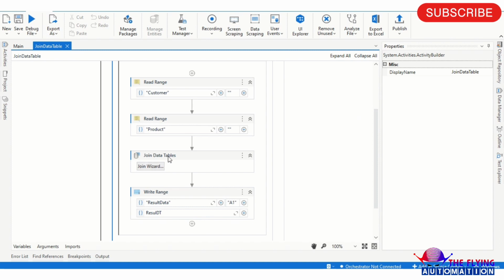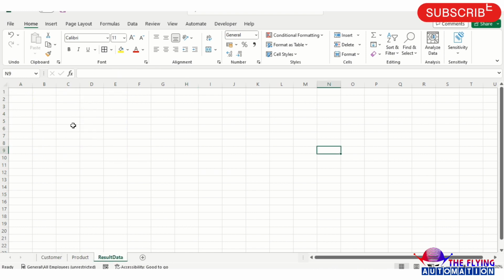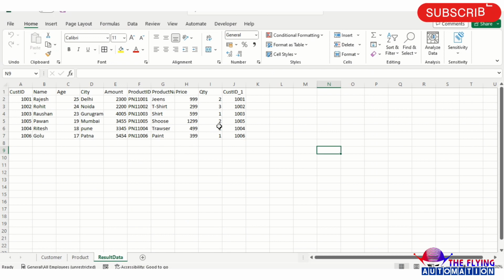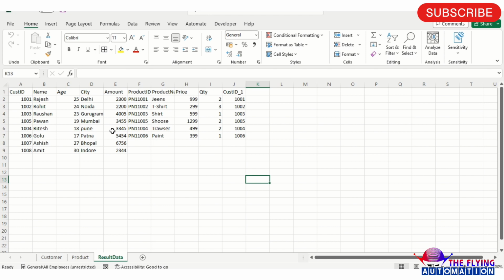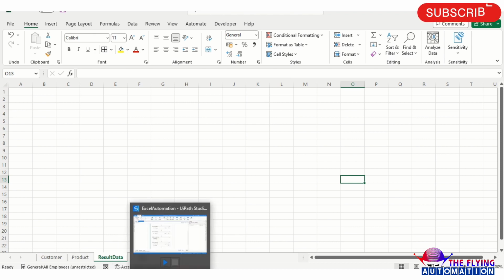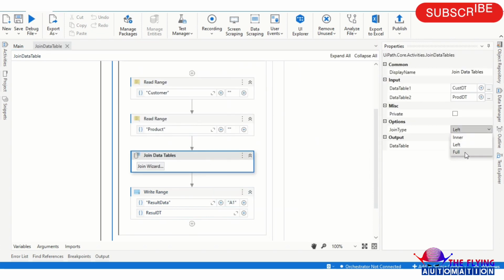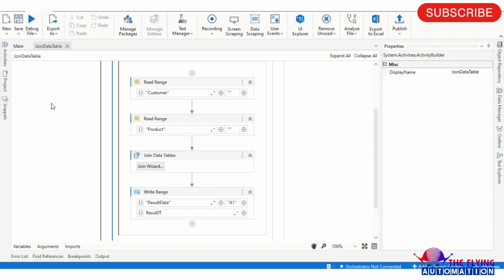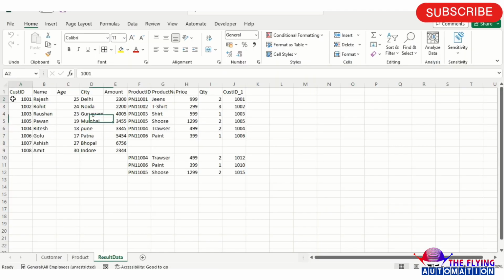Join Data Table Activity with example || Excel Automation || UIPATH Tutorial - 18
Video Agenda: Join Data Table activity||Join Data Table||Inner join||Left join||Full Join||How to join data of two different data tables in one DataTable|| Excel Automation ||  UIPATH Tutorial - 18